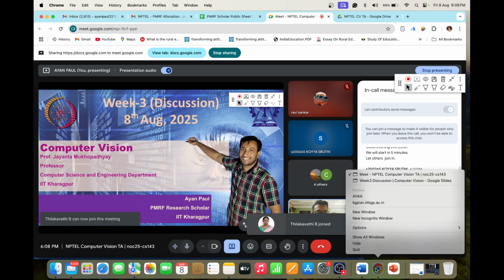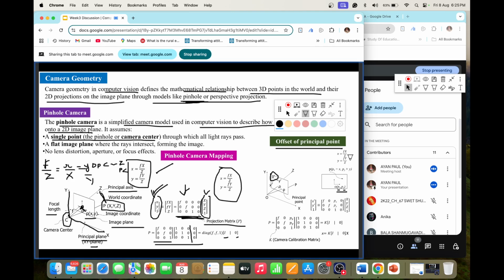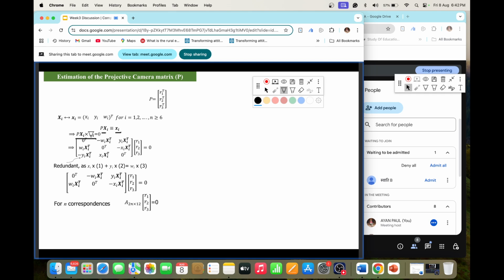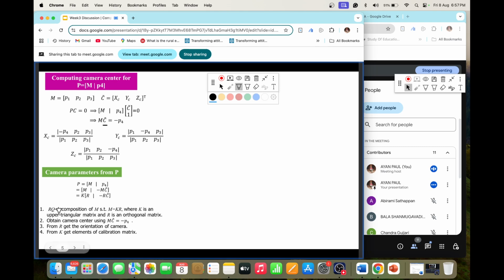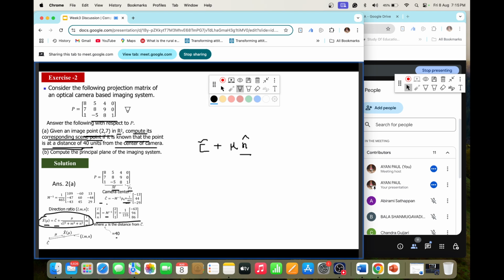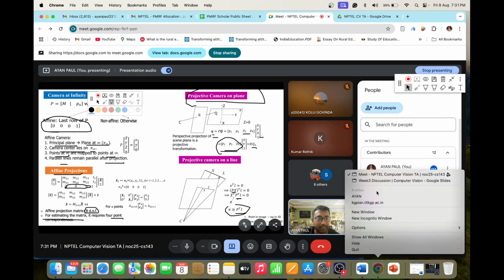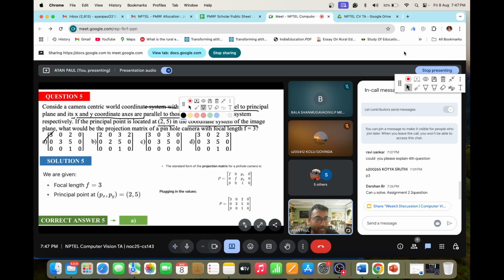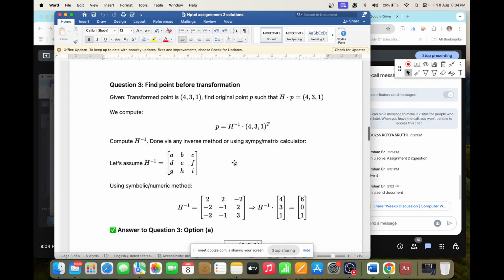Week 3: Computer Vision | NPTEL noc25-cs143 Full Discussion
In this video, I started my discussion with Camera Geometry, Pinhole Camera Mapping, Offsetting Principal Point, Shifting World Coordinate, CCD Camera Model, Projective Camera Matrix and its Properties, Camera Parameters from Projective Camera Matrix, Projective Camera on Plane and Line, and, Camera at Infinity, Affine Projections, Vanishing Points and Vanishing Line. In the later part, I have discussed both theoretical and numerical questions related to the topics of Camera Geometry, Pinhole Camera Mapping, Offsetting Principal Point, Shifting World Coordinate, CCD Camera Model, Projective Camera Matrix and its Properties, Camera Parameters from Projective Camera Matrix, Projective Camera on Plane and Line, and, Camera at Infinity, Affine Projections, Vanishing Points and Vanishing Line. The study material of this course is available on the NPTEL platform with the course name "Computer Vision" noc25-cs143.